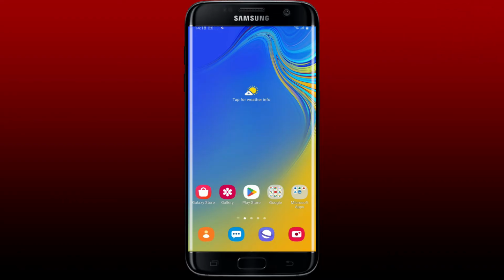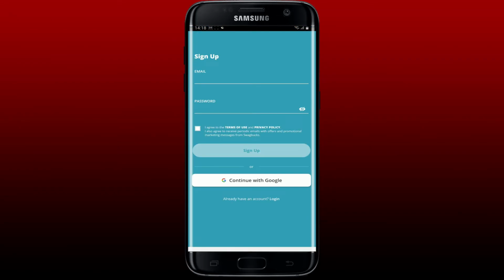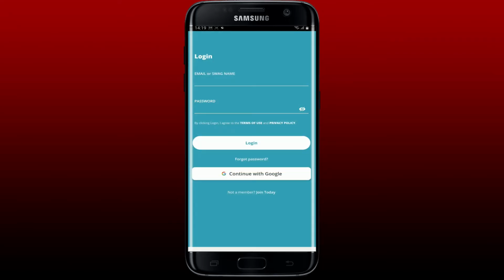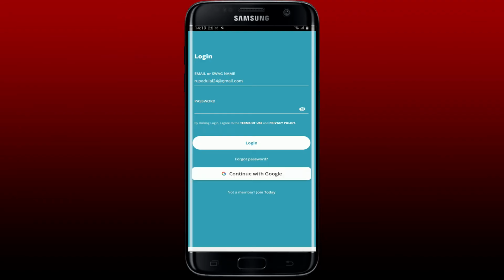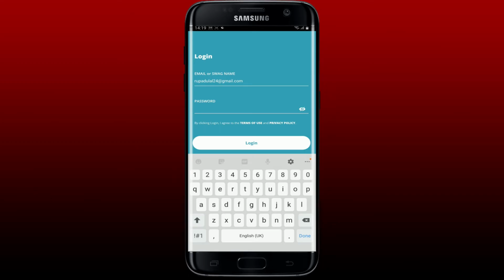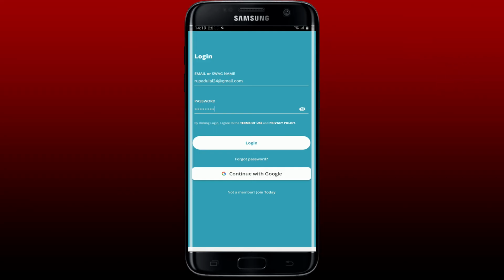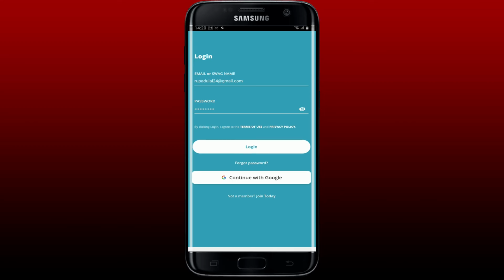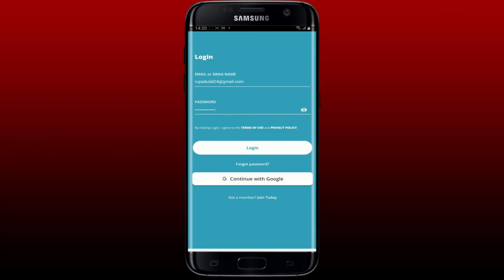Swagbucks App Login: How To Sign in Swagbucks App on Android 2023?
Swagbucks is a rewards site and mobile app that allows you to earn Swagbucks points (SB points) by completing simple online tasks such as using the Swagbucks search engine to do your daily web browsing, answering surveys, watching videos, playing games, shopping online and more.

If you want to login or sign in to Swagbucks, watch the video till the end and follow the steps as shown in the video.

0:00 Intro
0:19 Login Swagbucks app Tutorial
1:14 Outro